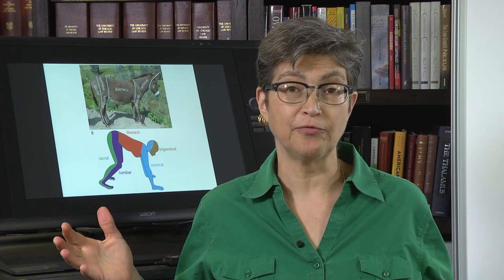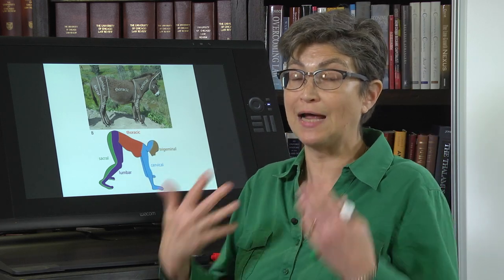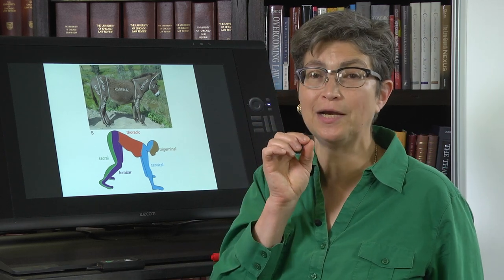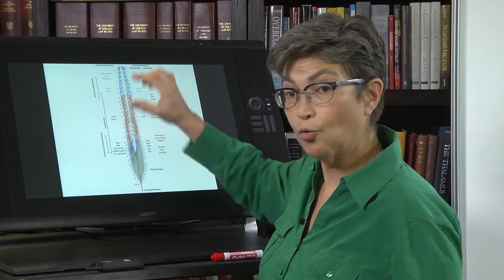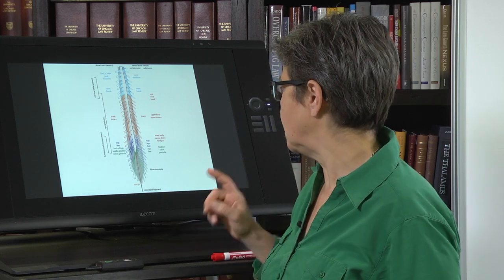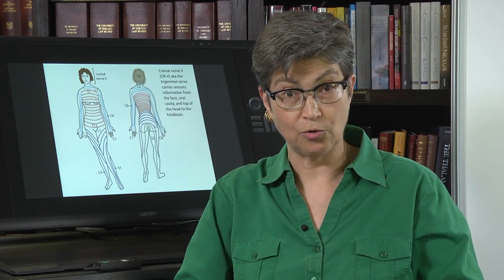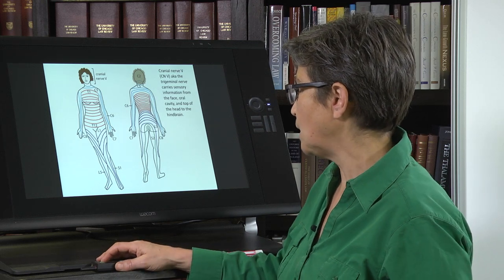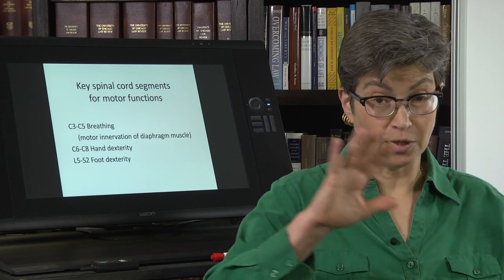4.4 Spinal Cord Topography